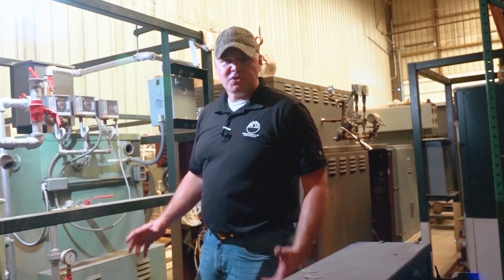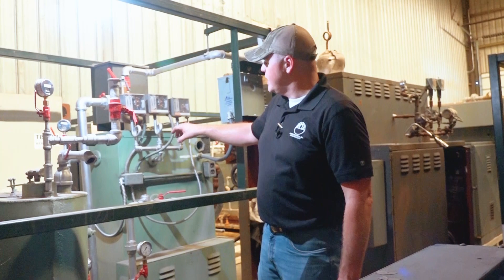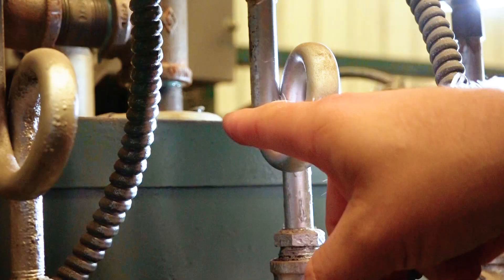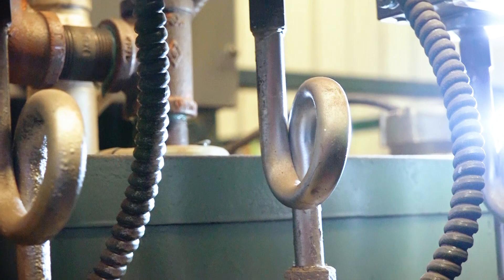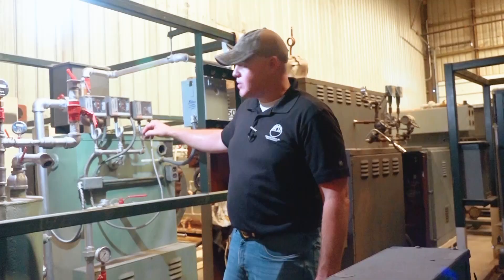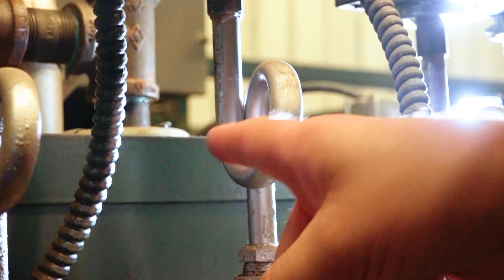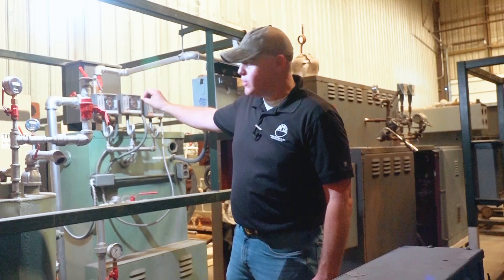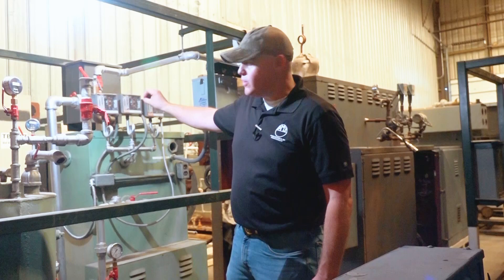Boiler Pressure Control Siphon Tubes - Boiler Room Tip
These are a common sight on many steam boilers. The purpose of these pigtails as they are called is simply to protect the gauge or pressure control from a drastic spike. The condensate that has settled in the belly of the loop serves as a buffer between the rising steam pressure and the sensitive bellows within the pressure control and allows for a gradual increase in pressure versus those hard spikes that can have irreversible damage.